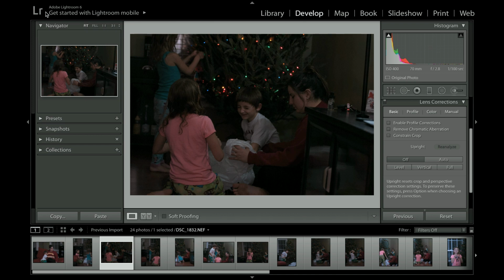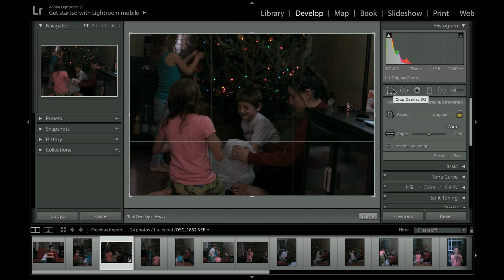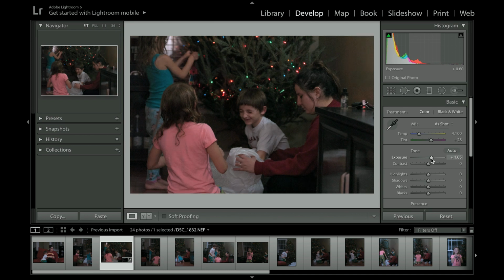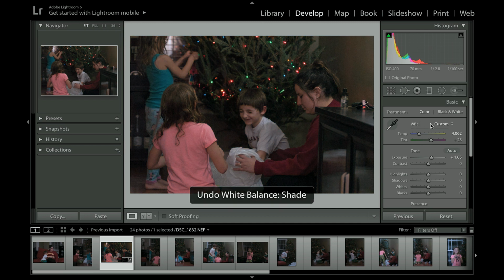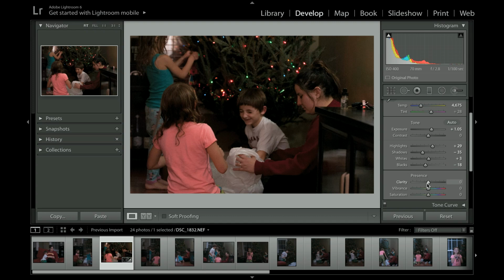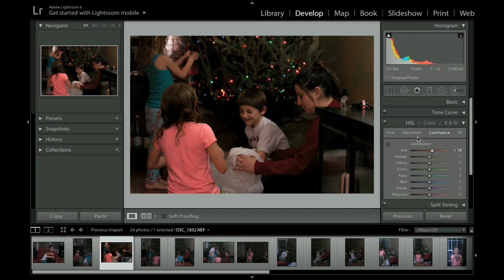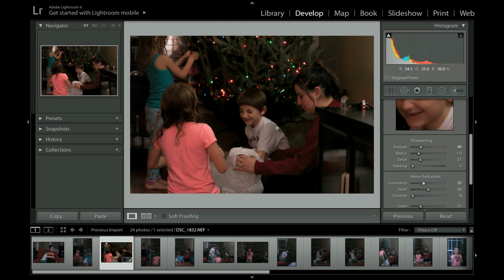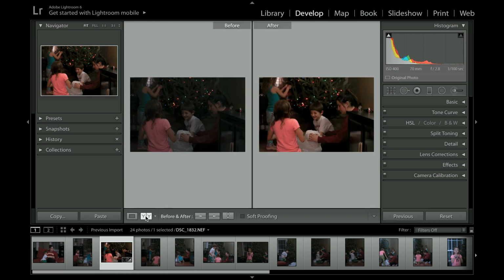Learn Lightroom 6: Fast and Easy ep. 2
This is the second video on Learning Lightroom 6: Fast and easy.  In this video we will go further into what Lightroom 6 has to offer, including the Temp tool, lens correction feature, and the crop tool.

This is a get your foot into the door tutorial for How-To-Use Adobe Lightroom6.

Most that is discussed throughout this video is able to be used with previous versions of Lightroom.